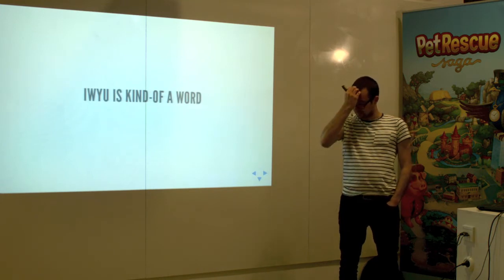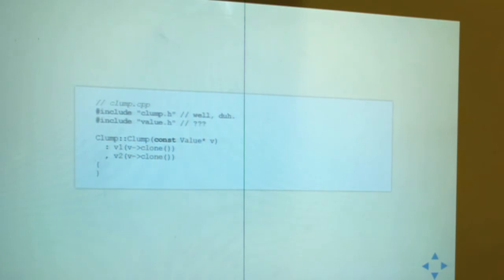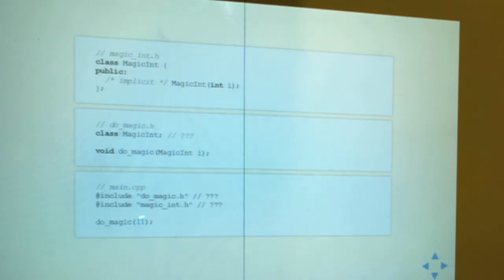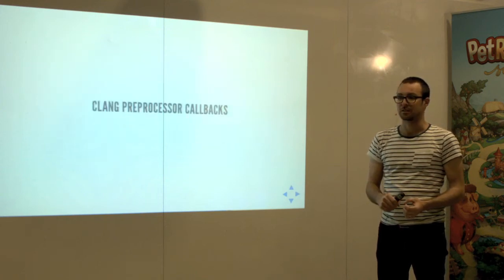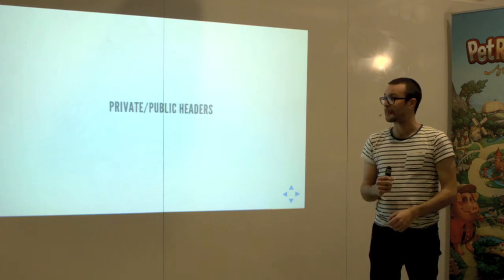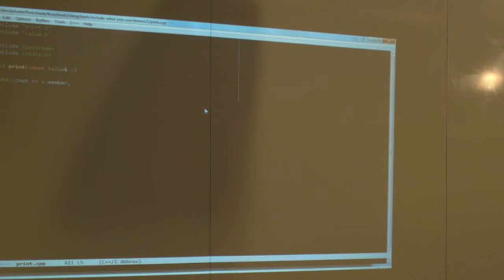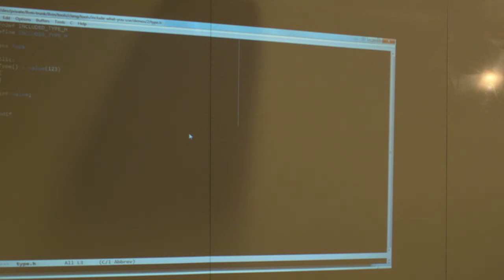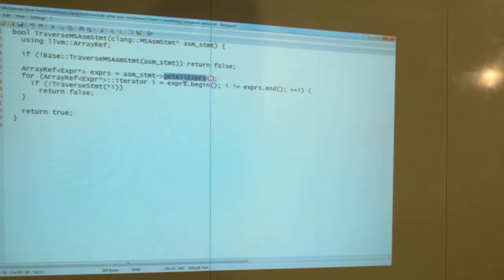include optimization with IWYU - Kim Gräsman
As C++ codebases grow larger, it gets increasingly difficult to keep track of include dependencies. This has a number of detrimental effects including slower builds, unnecessary re-builds and fewer reuse and refactoring opportunities.

Include-what-you-use is an opinionated tool that helps optimize the include graph to minimize these problems.

Speaker
Kim Gräsman is a developer on the
project and will try to explain the benefits, details and challenges of Include-what-you-use.